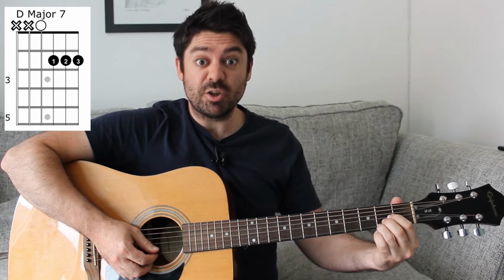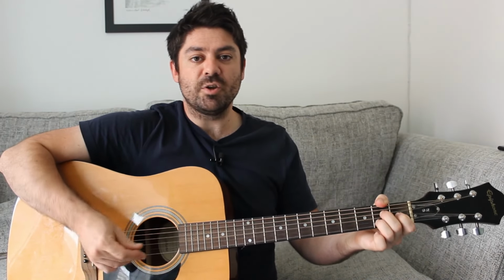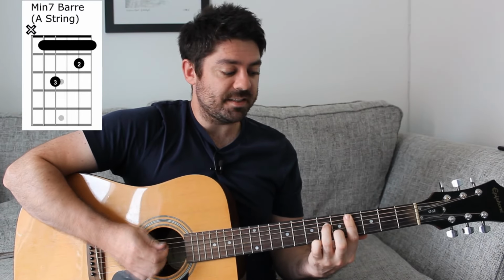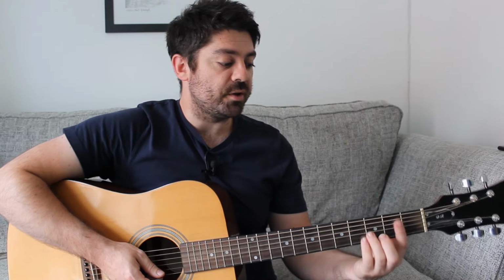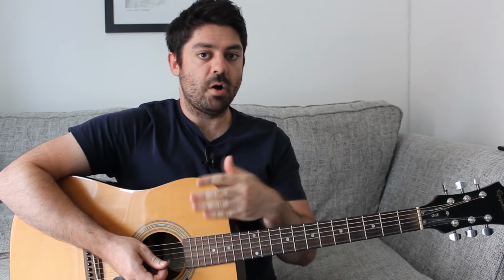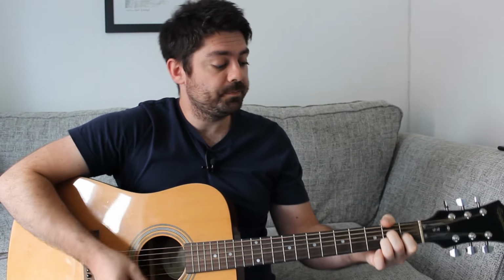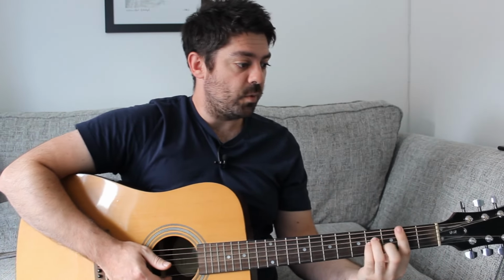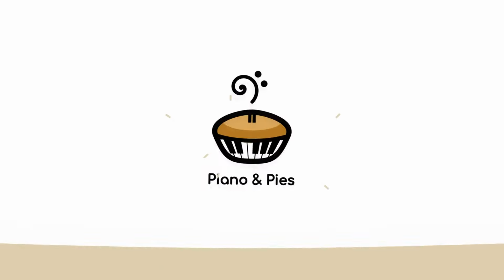Die With A Smile Bruno Mars Lady Gaga Guitar Tutorial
This is the full tutorial for Die With A Smile by Brun Mars & Lady Gaga which includes all of the chords and structure needed to get from the start to finish of the song.